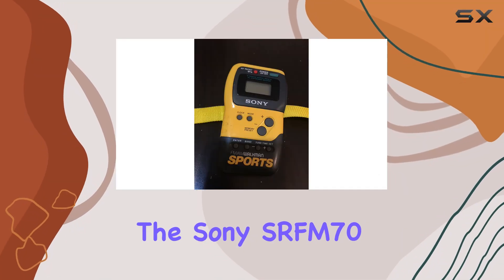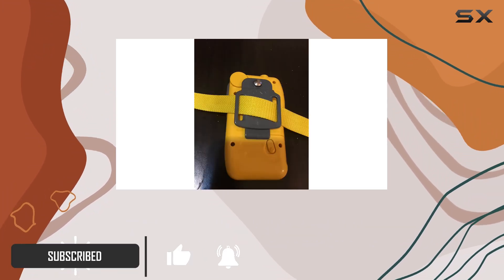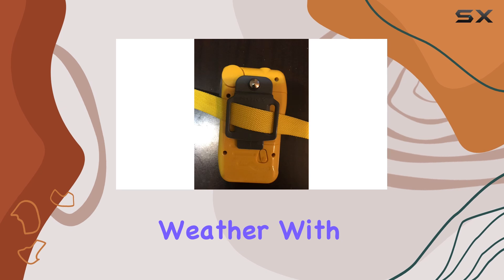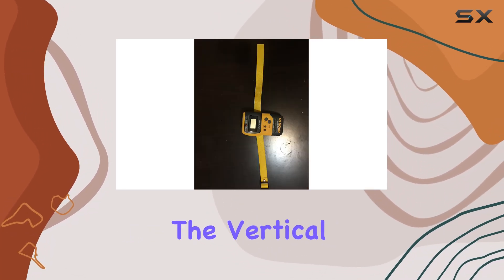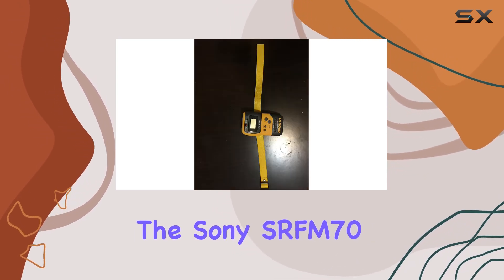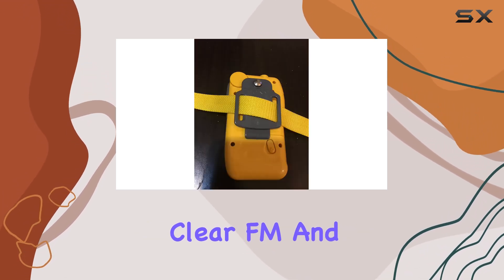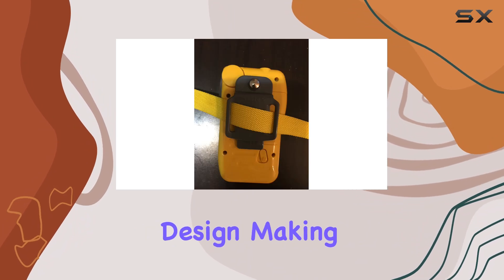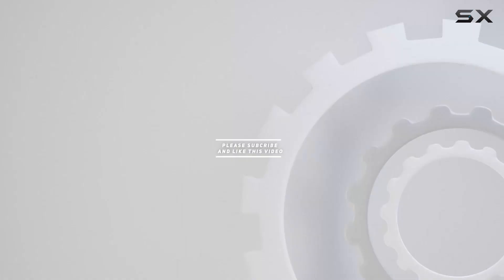Sony SRFM70 Sports Walkman Digital AM/FM Stereo Radio with Best Waterproof Features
0:00 Intro
0:06 Review

Things that we mentioned in this video:
Sony SRFM70 Sports Walkman : B00000K3RC